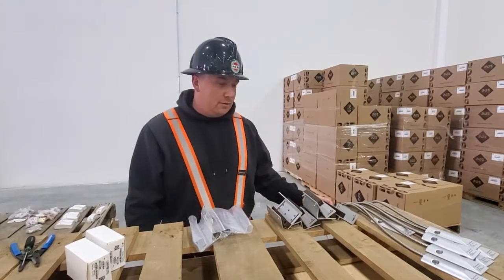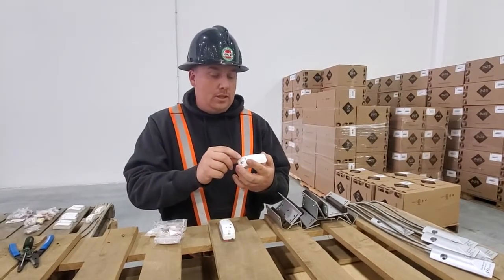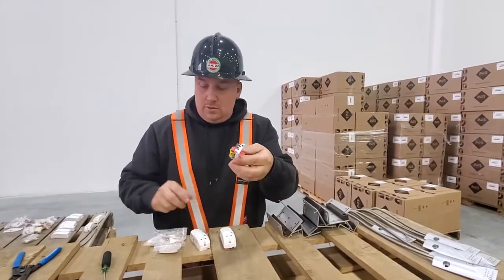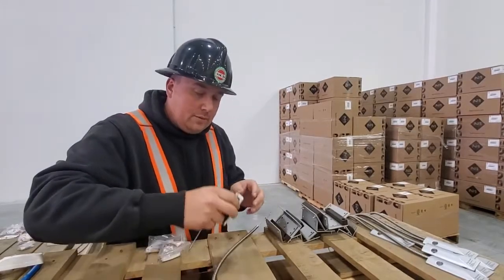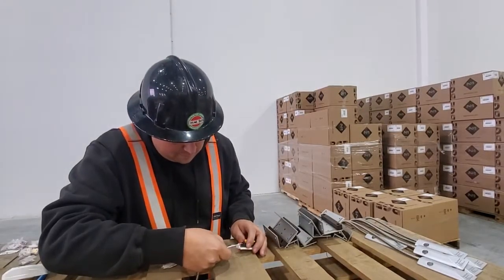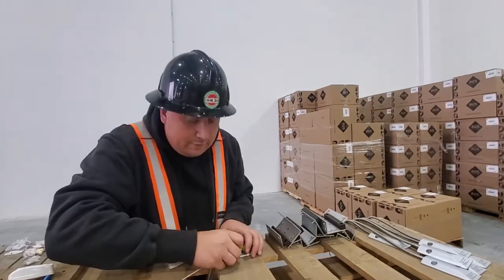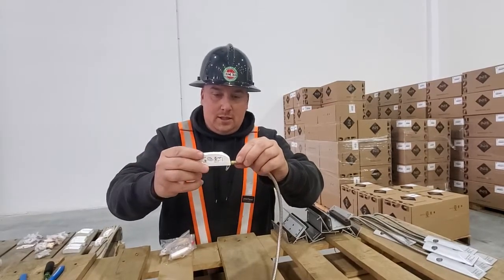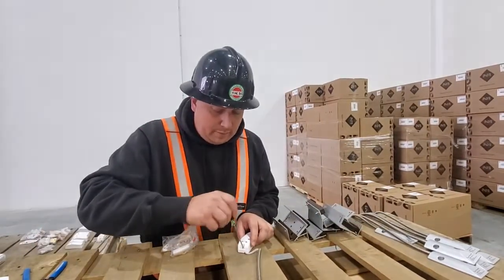DSC Neo - Installer - Wireless Overhead Door Contacts - Part 1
Part 1 - Tips and Tricks for preparing and wiring wireless overhead door contacts